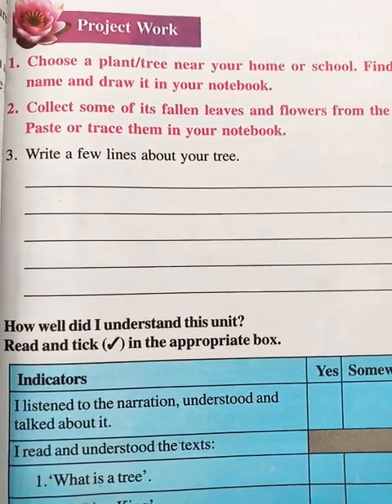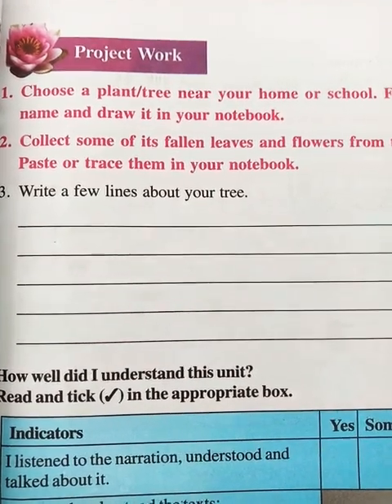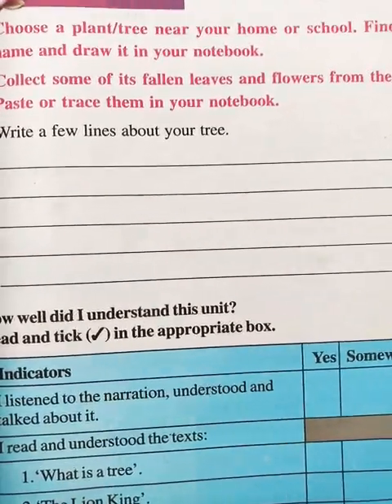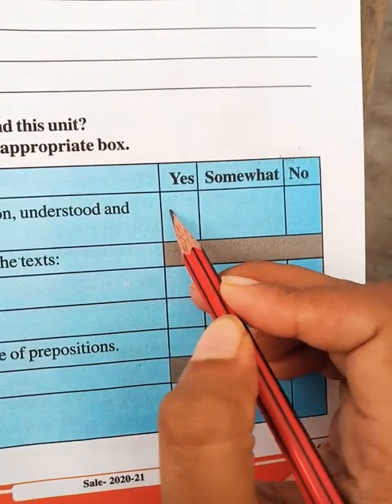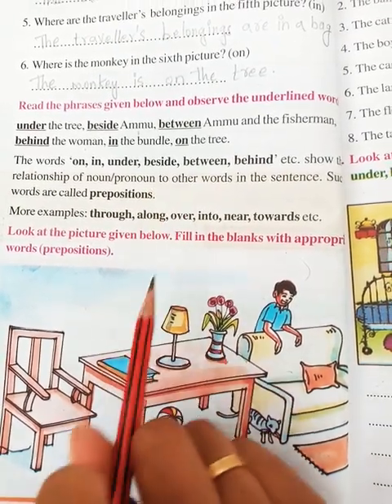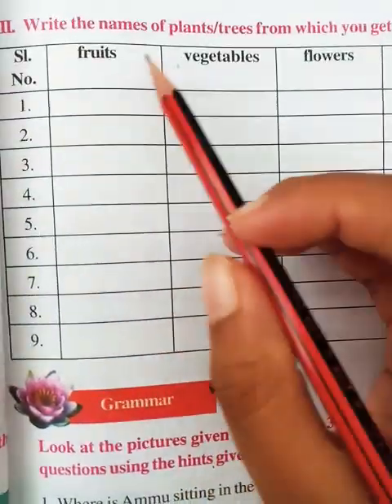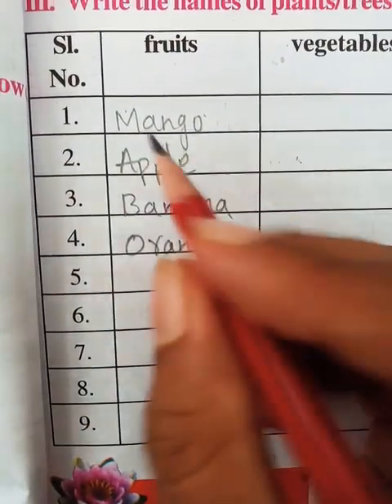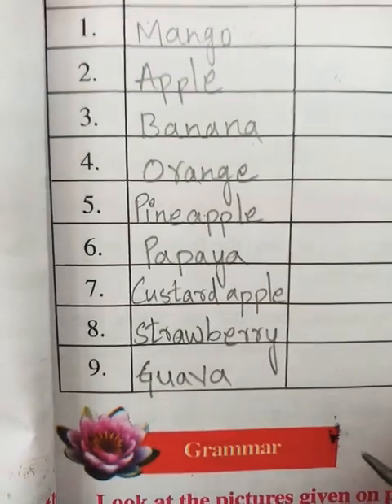4 Class English: Unit 3 B. Reading The Lion King part-3